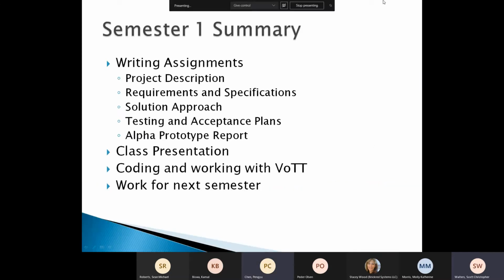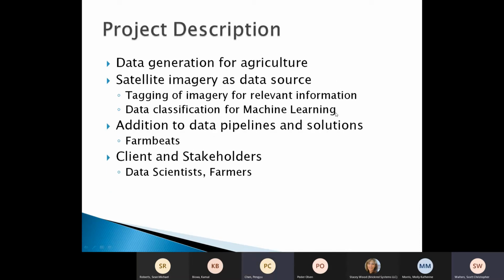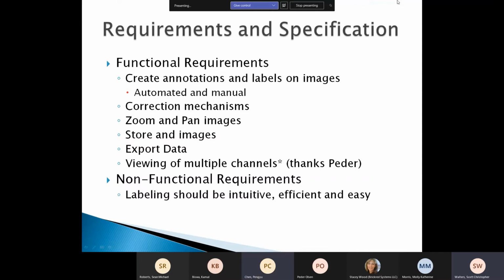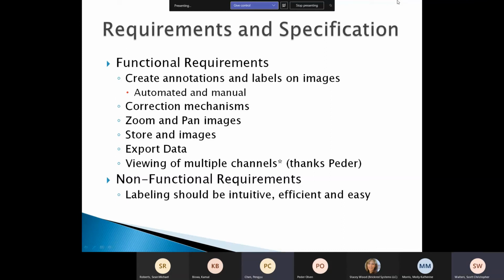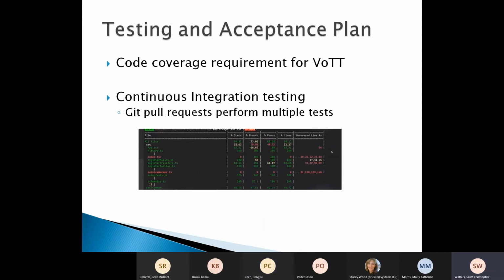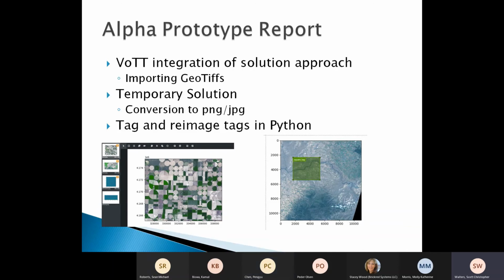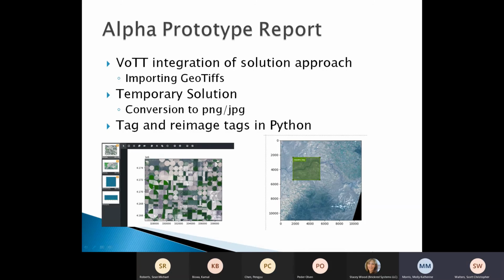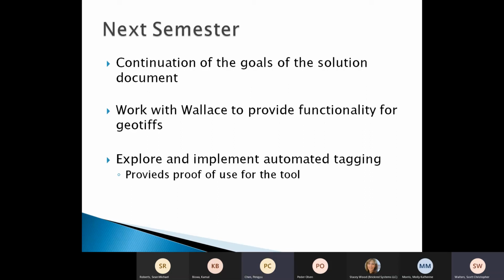WSU Capstone Project - End of Semester Presentation